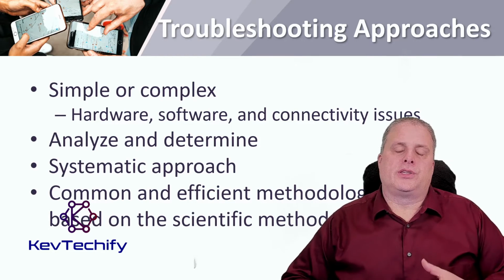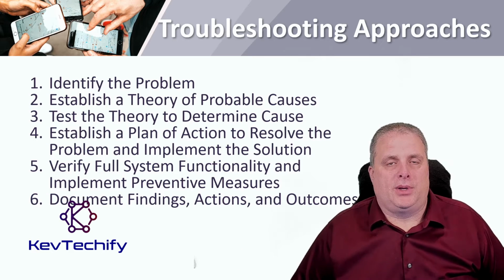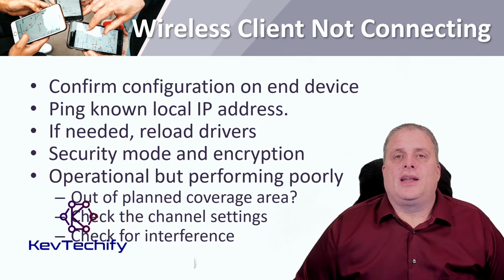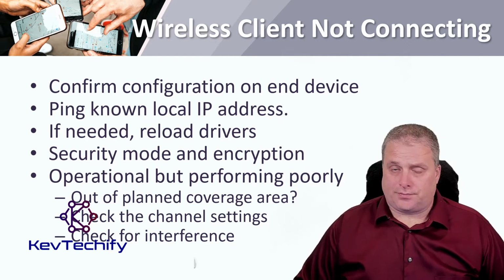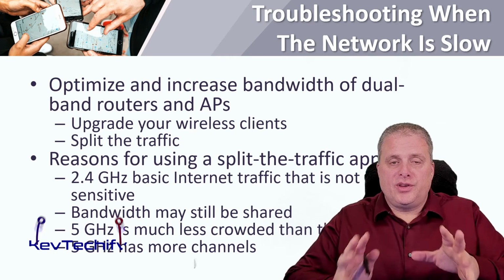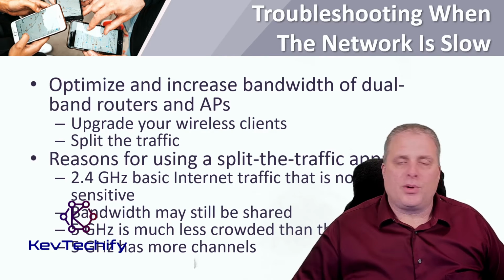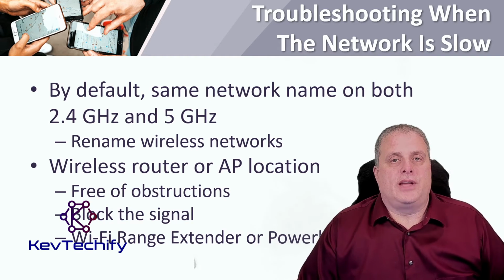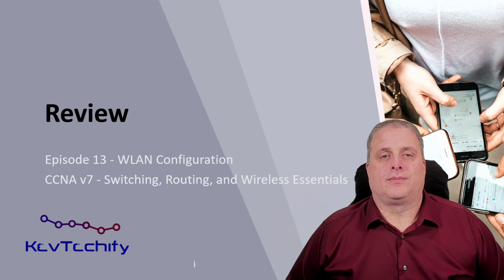Troubleshoot WLAN Issues - WLAN Configuration - SRWE - CCNA - KevTechify | vid 52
In this episode we are going to look at Troubleshoot Wireless LAN (WLAN) Issues.

We will be discussing Troubleshooting Approaches, Wireless Client Not Connecting, Troubleshooting When the Network Is Slow, and Updating Firmware.

Episode 13 - WLAN Configuration
Part D - Troubleshoot WLAN Issues
Video Number: 52